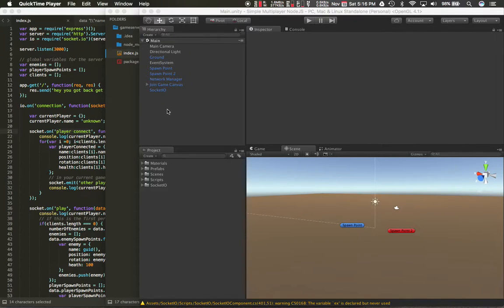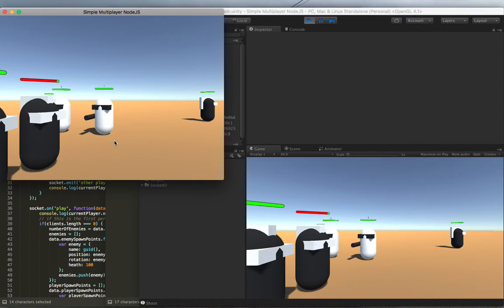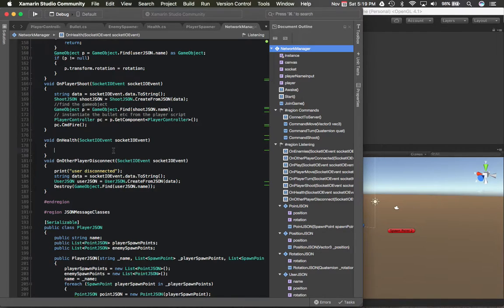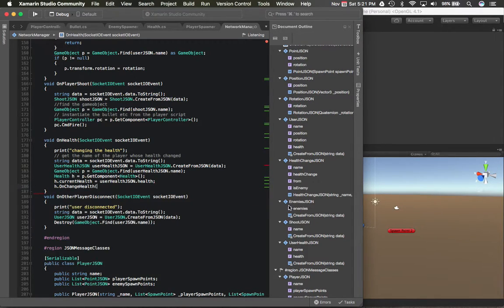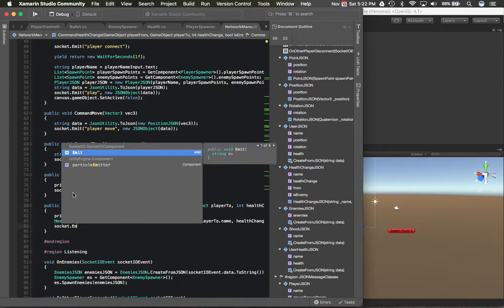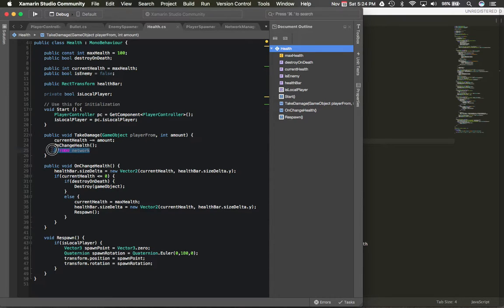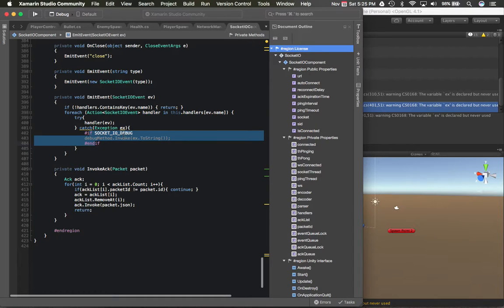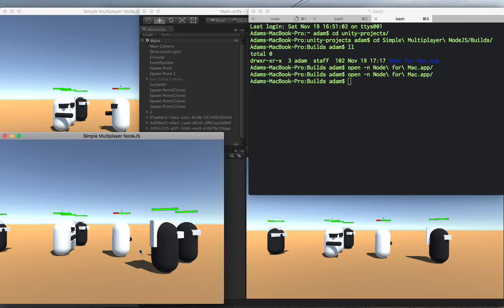Unity 5 Multiplayer Networking Node.js socket.io : Network Player Health 15/16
Networking health on the client